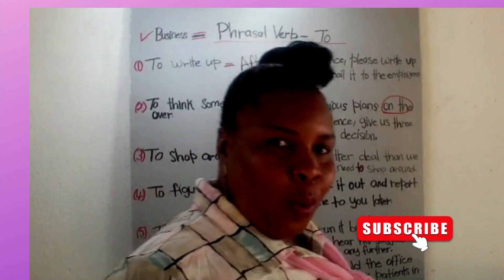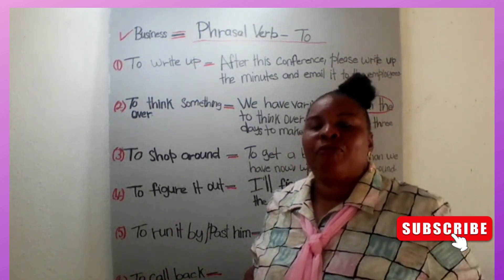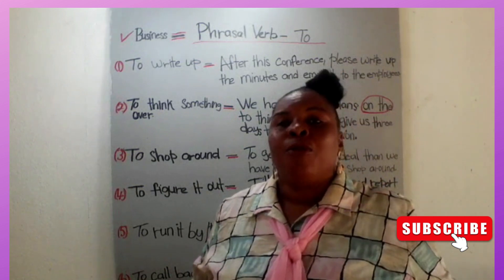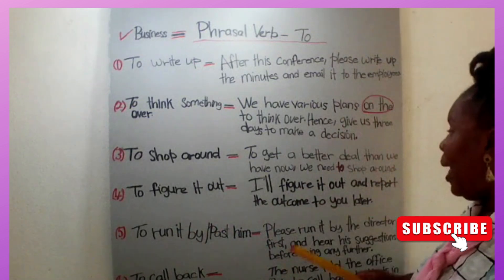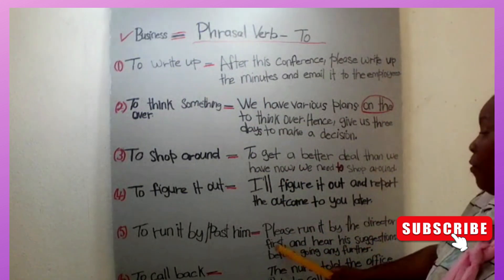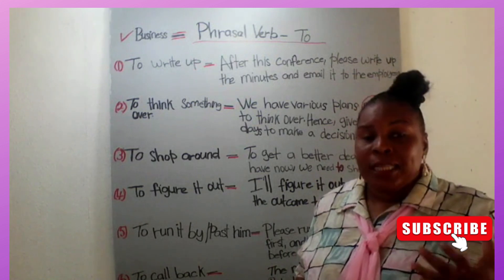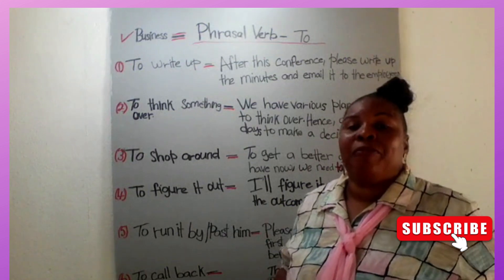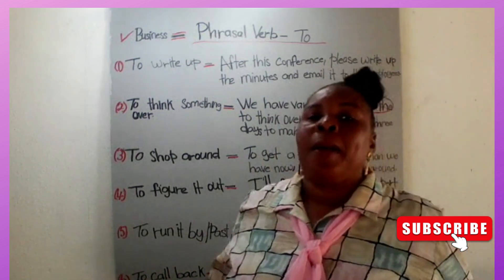English Lesson - Business Phrasal Verbs To Know by Constance Williams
I am Constance, and thank you so very much for joining me in a next episode of my English lesson.

Business Phrasal Verbs, are multi-word expressions that are commonly used in business settings to convey meaning more effectively and concisely. Some examples of business phrasal verbs includes:
• "Look into" - To investigate or examine something thoroughly.
• "Follow up" - To check on the progress or status of something.
• "Take on" - To accept responsibility for a task or project.
• "Put forward" - To present an idea or proposal.
• "Set up" - To establish or organize something.
• "Bring up" - to raise or mention a topic or issue in conversation or in a meeting
• "Take on" - to assume responsibility or to employ someone
• "Follow up" - to take additional action or to check on the status of     something
• "Set up" - to establish or organize
• "Get back to" - to respond or reply later
• "Turn down" - to reject or decline an offer or request
• "Speak out" - to express an opinion or share information
• "Keep up with" - to maintain pace with or stay informed about something
Knowing and understanding these phrasal verbs can improve your communication skills and make you sound more professional in a business setting.

UPDATES:
"Business opportunities are like public transportation; there is always another on its way."
SMILE
Today, February 1st, We Celebrate;  World Read A Loud Day, World Hijab & Global School Play Day. Inventors' Day, Customer Service Day and Benjamin Franklin's Day.

CLICK LINK TO PURCHASE;  🛒🙏✍🌍❤️💙📚🖋🛒📷✌❤❤️💚🤍💛

How would you like to Chill with some Amazing While Your Vilage Could be Hot or Cold?
If such is your heart's desire... Click this link below and make your purchases!

My Latest Book:❤️ "Orphans Of A New Dawn"❤️

Twitter Handlers: @ConstanceCorne9, @ConstanceCWill1 @ConstanceCWill2

Everyone, I Thank You All So Much; for the Follow, Likes, Comments & Retweets on Social Media.
A Word For Today...
Connecting with new people is not a waste of your time, it is now the way of the world to gain accomplishments.